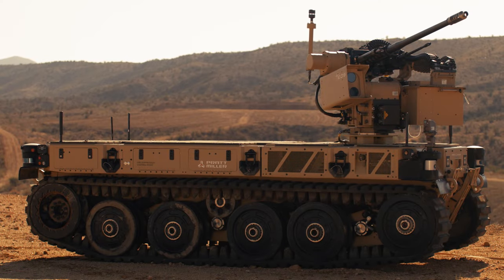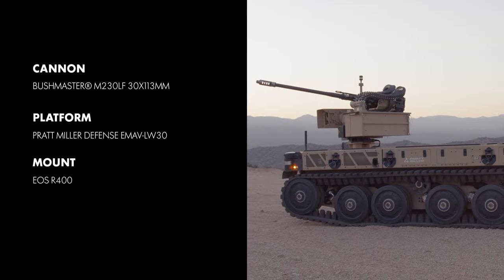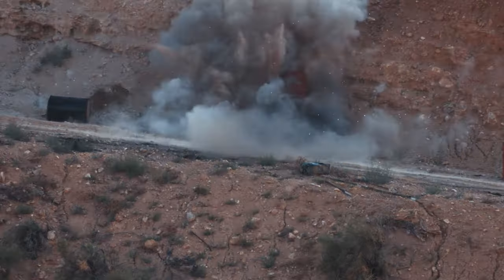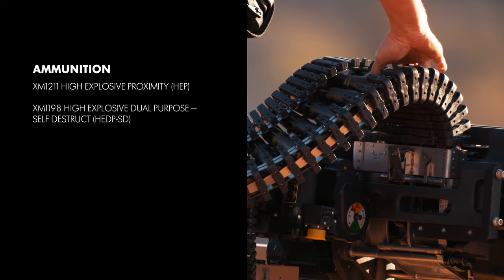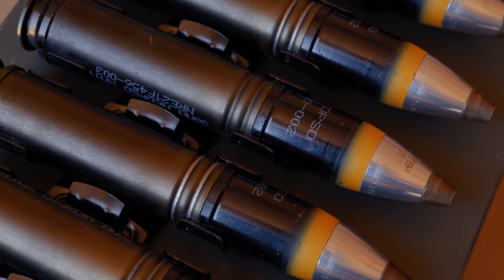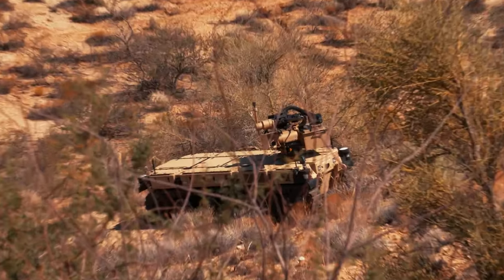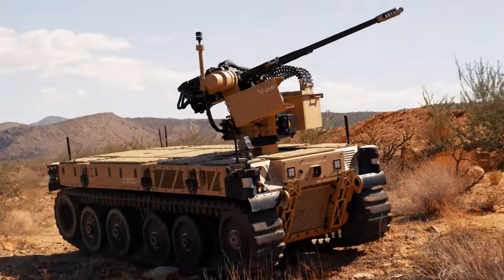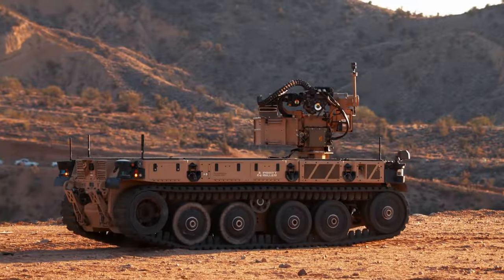M230LF Bushmaster Chain Gun | Bushmaster Users Conference 2021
The M230LF, or the or the newly adopted XM914 US Army variant, is a 30x113 mm Chain Gun®,  featured on Pratt Miller’s EMAV-LW30. Firing Northrop Grumman’s suite of advanced ammunition, including the XM1211 High Explosive Proximity-fuzed round and the XM1198 High Explosive Dual Purpose, Self-Destruct round defeating light ground targets.